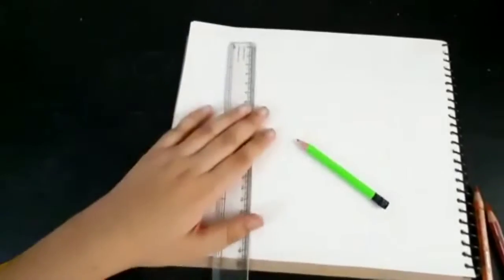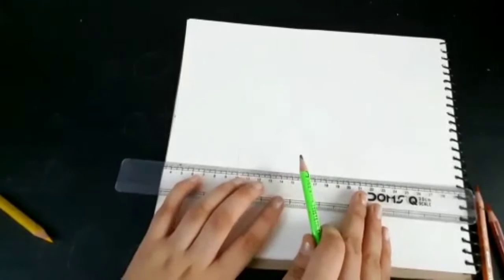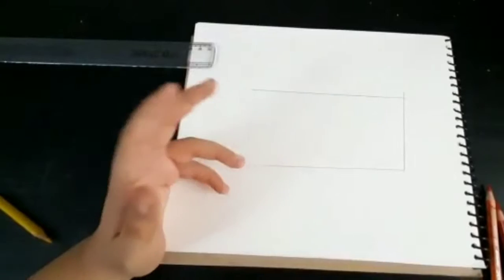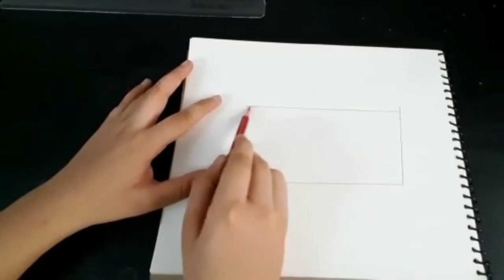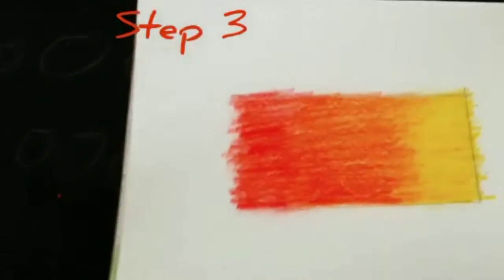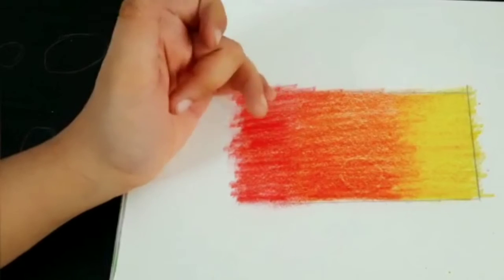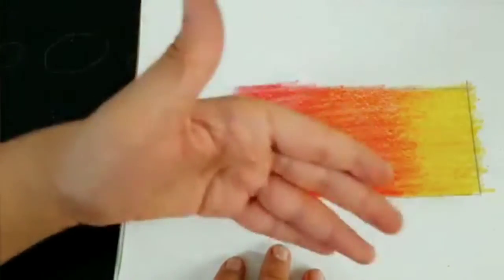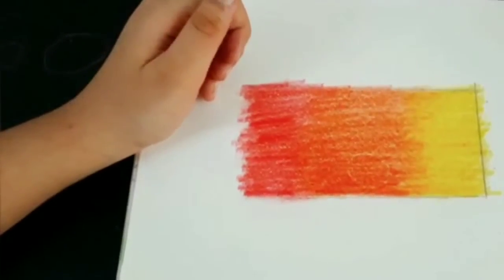Easy trick to blend pencil colours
Easy trick to blend pencil colors

Hi guys I have uploaded my video of pencil colors I hope you will like it.